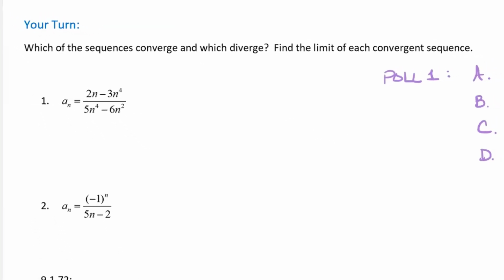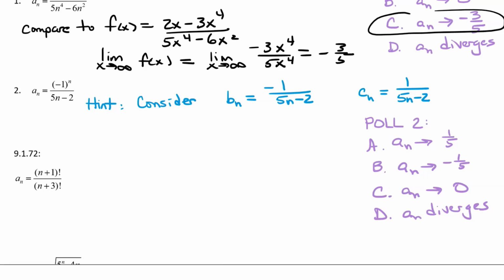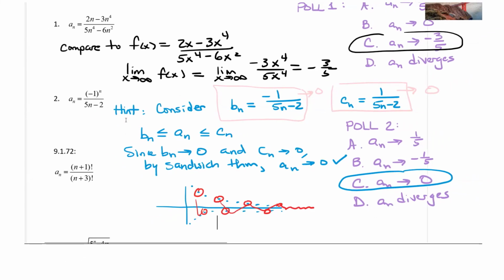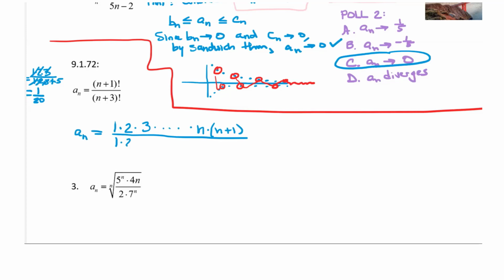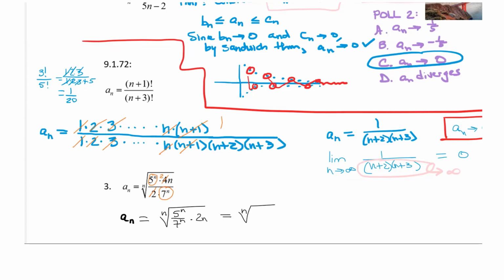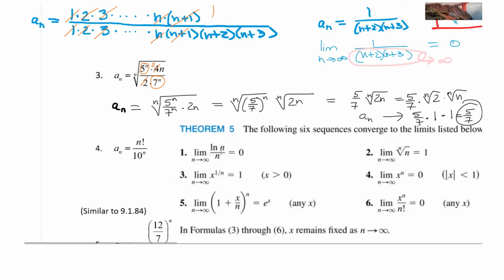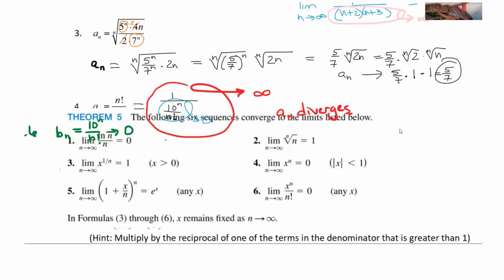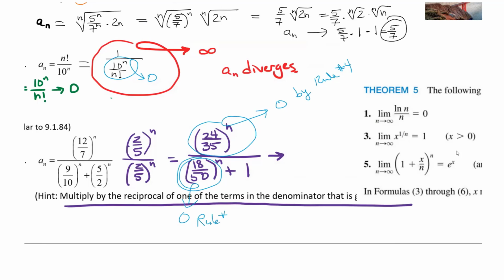Limits of sequences part 5 Variety of Examples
In this excerpt of a Calculus II lecture, we discuss 5 examples of limits of sequences using a variety of techniques.